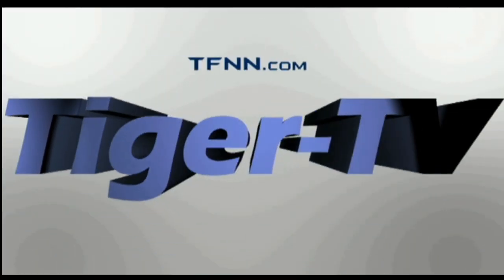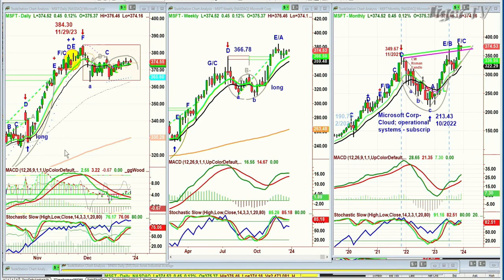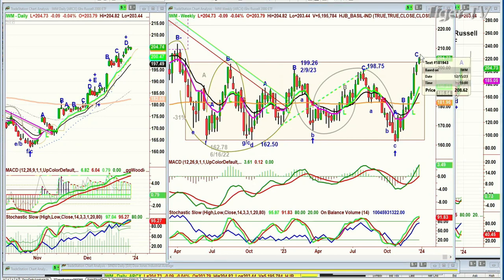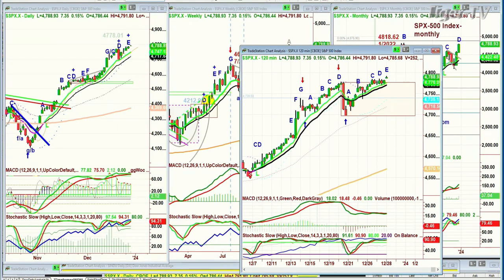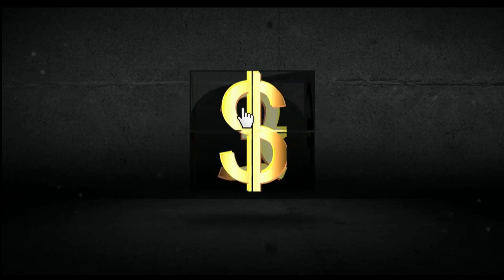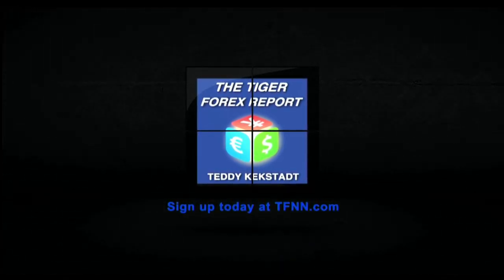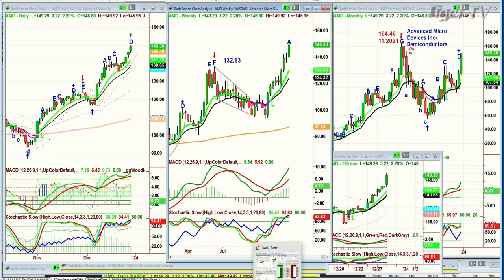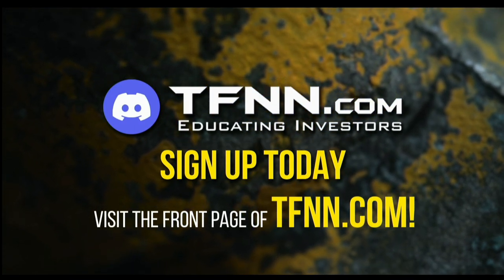December 28th The Tiger Technicians Hour on TFNN - 2023